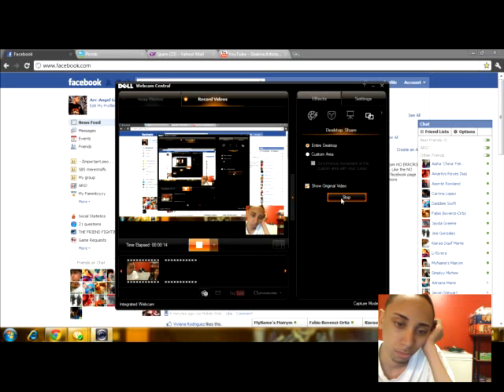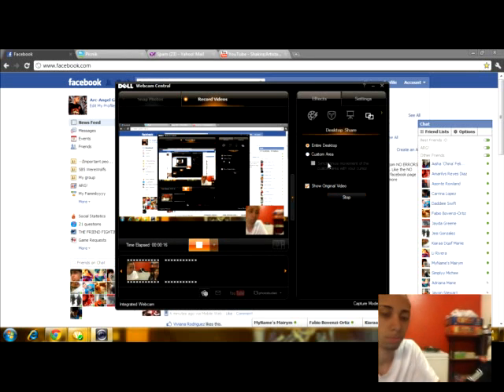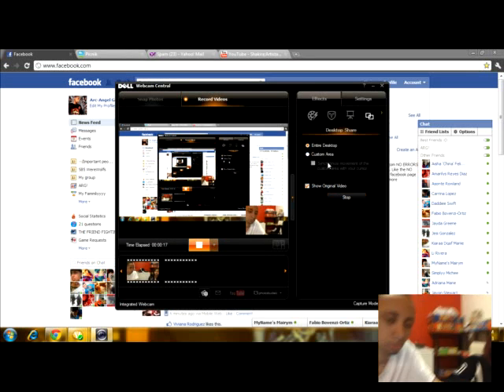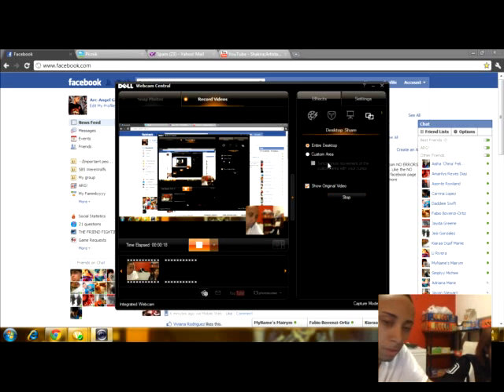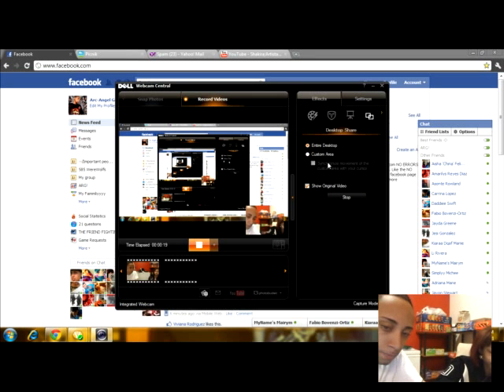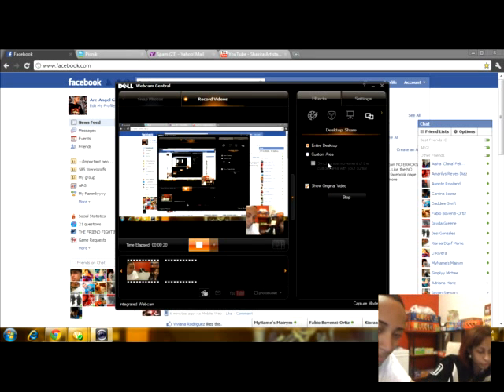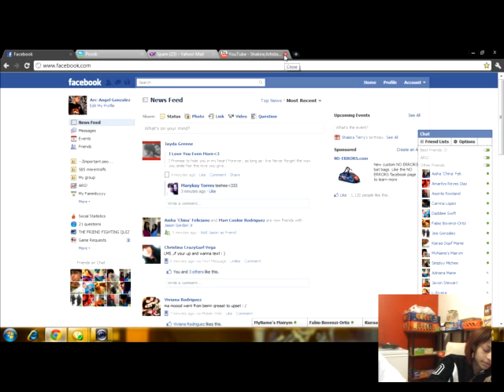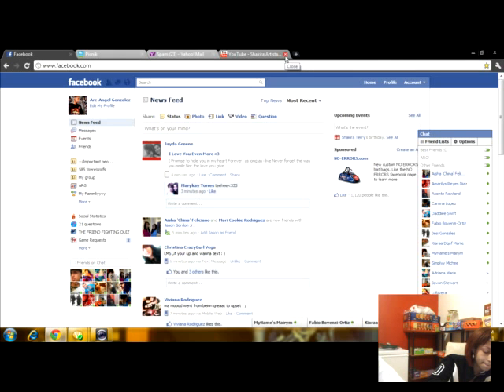My sister Crys Over Youtube Tab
Lmfao my sister crying becuzz my youtube tab was on and not playing music but she wanted me 2 play music so i kept messing wit her